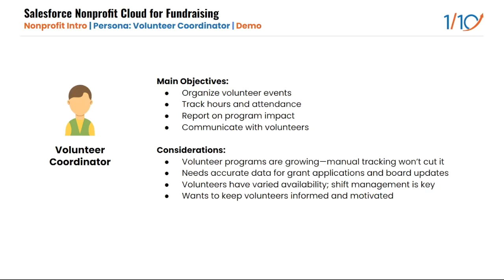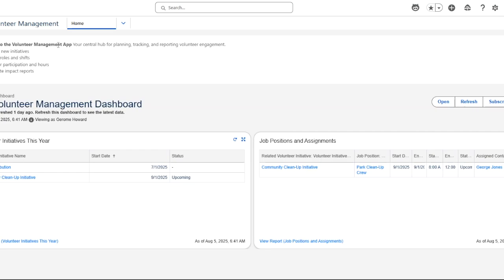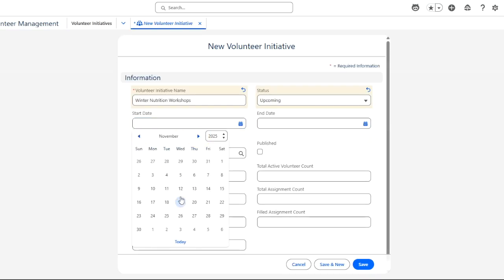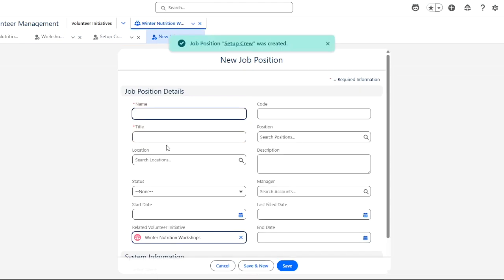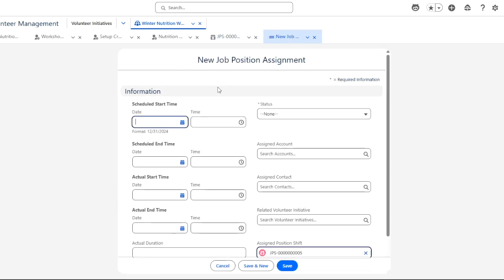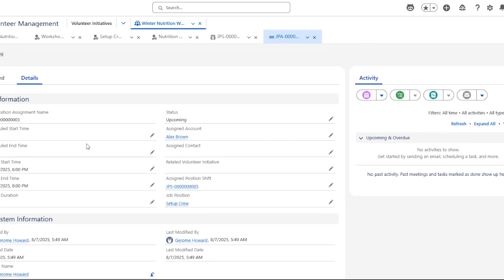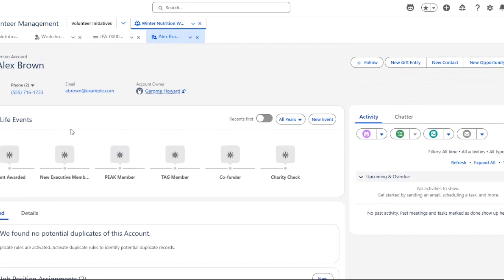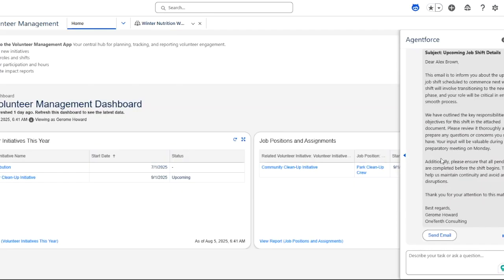Unlocking Impact: Volunteer Management in Salesforce Nonprofit Cloud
Welcome back to our YouTube series, "Unlocking Impact," where we explore Salesforce's transformative Nonprofit Cloud! As a trusted Salesforce Implementation Partner for nonprofits, OneTenth is excited to share the innovations shaping the future of social impact technology.

In this video, OneTenth Solution Consultant Gerome Howard introduces one of the most anticipated features in the nonprofit sector — Volunteer Management in Nonprofit Cloud. For over a decade, organizations have asked for a modern, integrated volunteer solution, and it’s finally here! Gerome walks through the core objects and data model behind Volunteer Management and highlights how this feature empowers nonprofits to engage, track, and report on volunteer activity more effectively.

This isn’t just another feature — it’s a game-changer for the sector. Volunteer Management gives nonprofits a 360° view of volunteers, seamless recruitment and engagement tools, and improved impact reporting — all at no extra cost for Nonprofit Cloud customers.

This video kicks off our mini-series on Volunteer Management:
1️⃣ Core objects and model (this video)
2️⃣ Creating and setting up a volunteer profile (next video)
3️⃣ Building a volunteer portal for events, profiles, and sign-ups (coming soon!)

👉 Wondering if Salesforce Nonprofit Cloud is right for your organization, or considering migrating from NPSP?